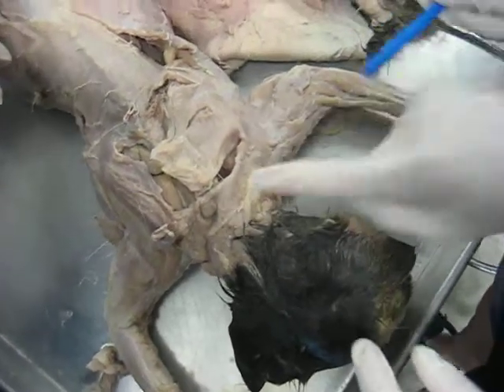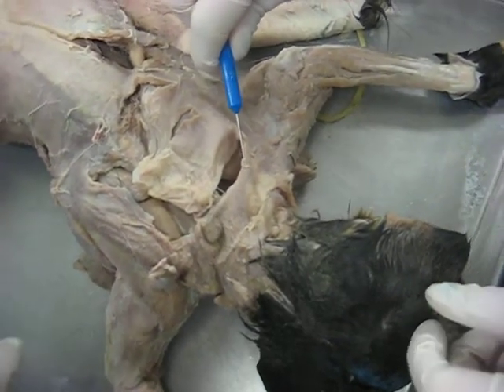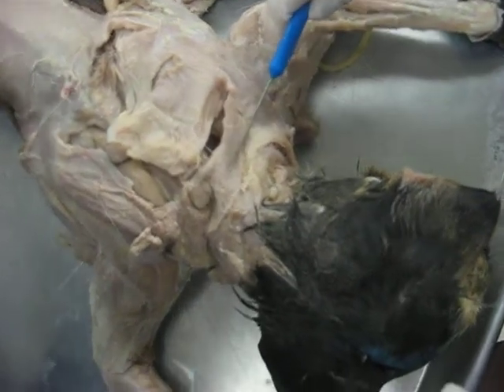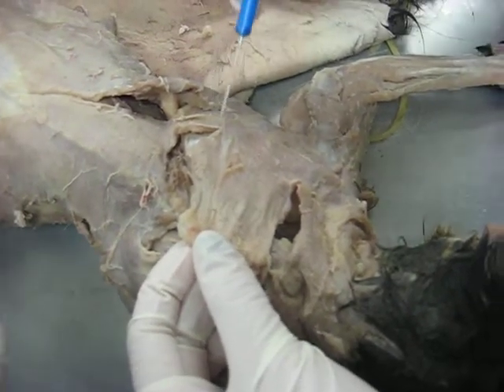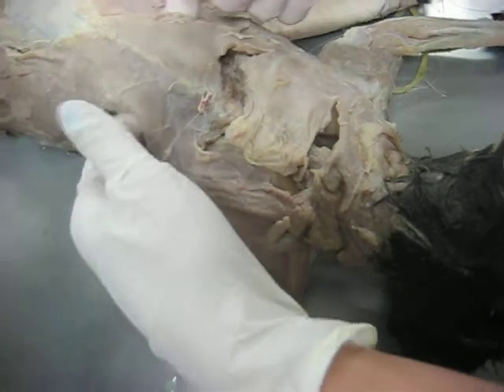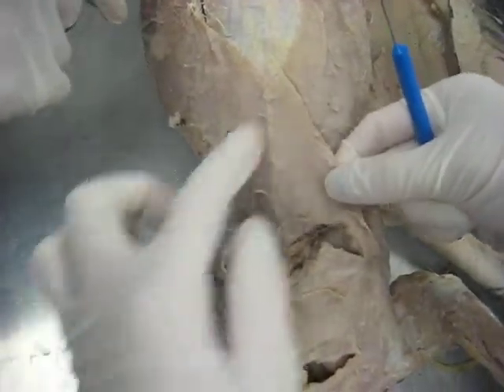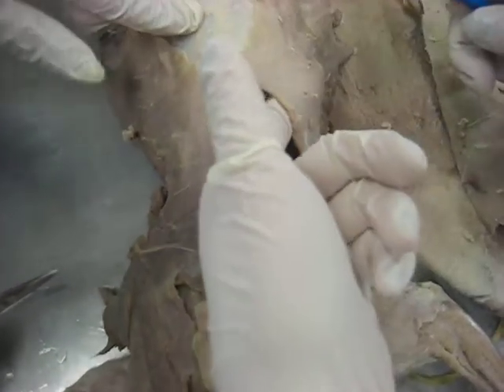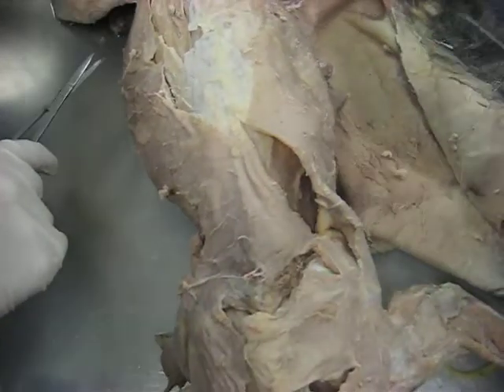Cat Dissection 074